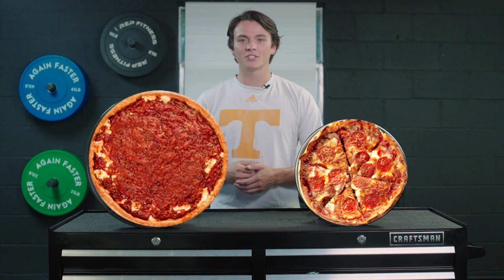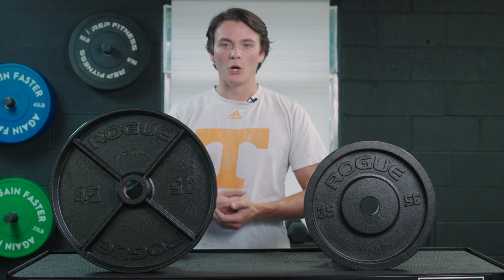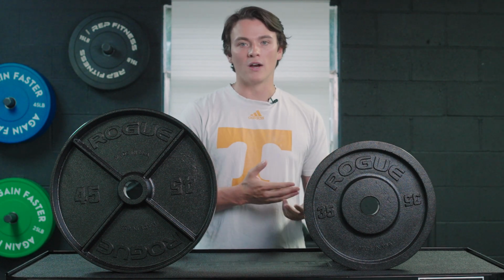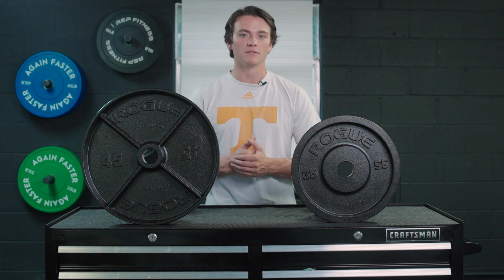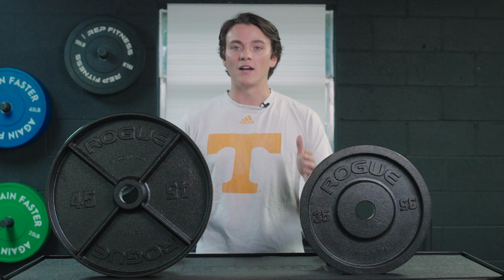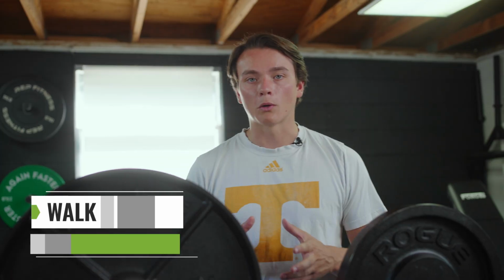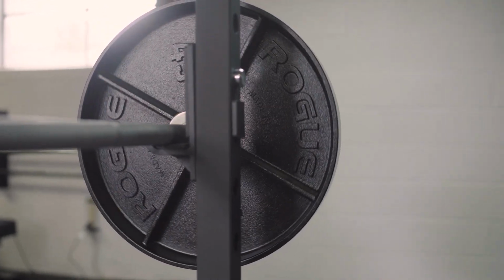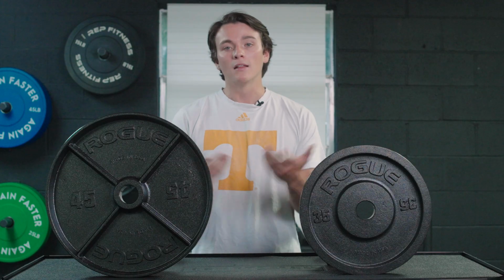Rogue Deep Dish Weight Plate Review (2022) — Most DURABLE?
We receive free products to review and may receive commissions on purchases made through our links.

Anyone looking for a slick new pair of highly durable weight plates may want to take a long, hard look at the Rogue Deep Dish Plates. Before we dive into this review though, let’s have a quick history lesson. Before bumper plates were invented in the 60’s, deep dish plates were the plate of choice for weightlifting competitions. They have a larger surface area that decreases your chance of cracking a wooden platform when you drop the weight. The extra thickness of these plates also makes them extremely durable, possibly extending their lifespan.

The Rogue Deep Dish Plates offer weightlifters a combination of versatility and durability. They can be used for your traditional powerlifts, such as bench pressing and squatting, as well as any lift where the barbell is dropped — like a power clean. Rogue designed these plates with ductile iron (which is stronger than gray iron), and the extra thickness should prevent them from bending over time. These plates range from 25 to 100 pounds, and they’re available in individual pairs or as a full set. If you’re looking for some very sturdy weight plates, we think these could be the next great addition to your home gym. Here is a breakdown of our detailed video review:

00:00 Intro
01:25 What I Like About the Rogue Deep Dish Weight Plates
02:34 What I Don't Like About the Rogue Deep Dish Weight Plates
03:50 Pricing for the Rogue Deep Dish Weight Plates
05:20 Build of the Rogue Deep Dish Weight Plates
07:07 Sets Available for the Rogue Deep Dish Weight Plates
08:24 Full Walk-Around of the Rogue Deep Dish Weight Plates
09:51 Who Should Buy the Rogue Deep Dish Weight Plates
10:37 Who Shouldn't Buy the Rogue Deep Dish Weight Plates
11:38 Wrap Up and See You Next Time